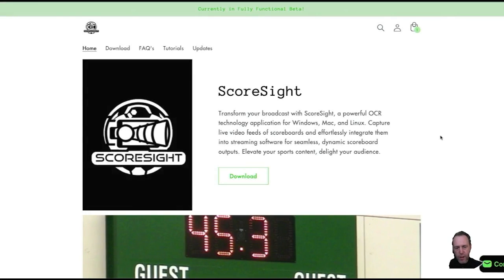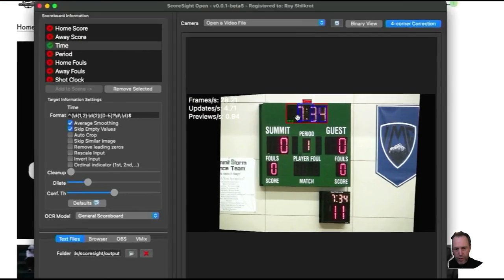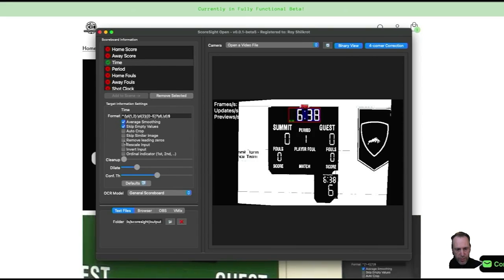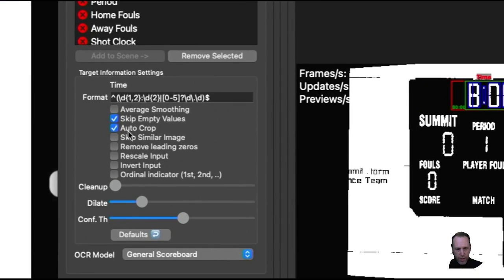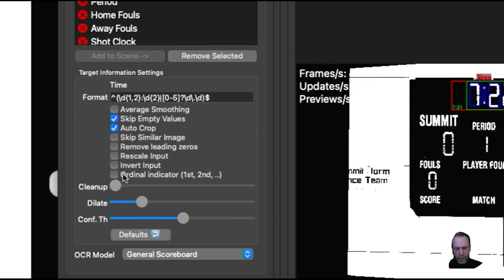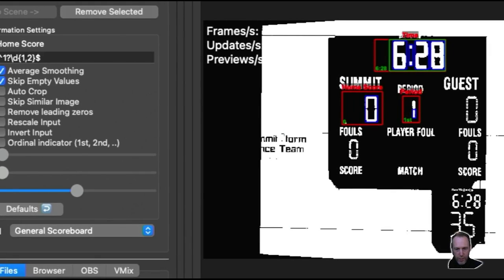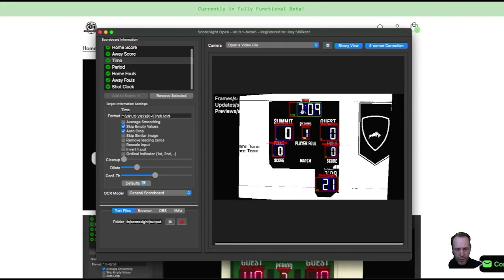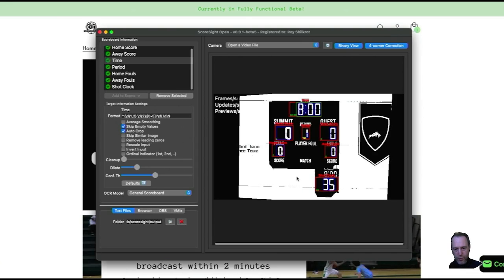Best scoreboard OCR Setup ScoreSight FREE [Tutorial]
Setup up your scoreboard on ScoreSight in a minute or less.
Learn about the adjustment options and get clear readings quickly.